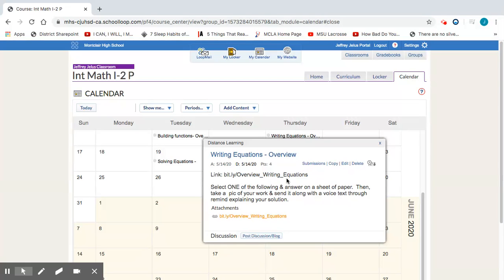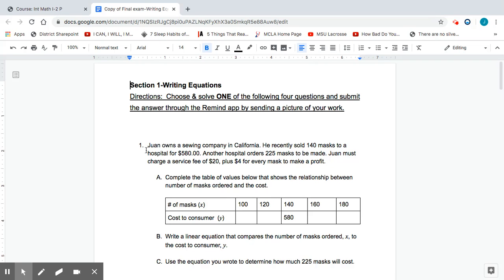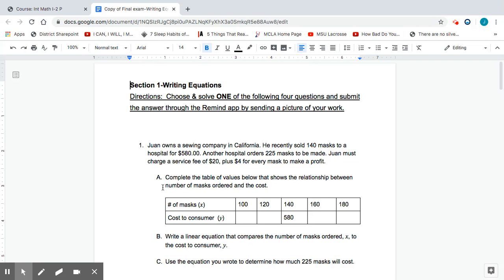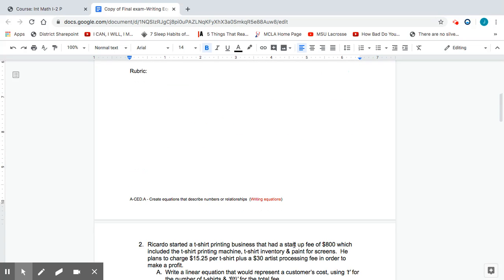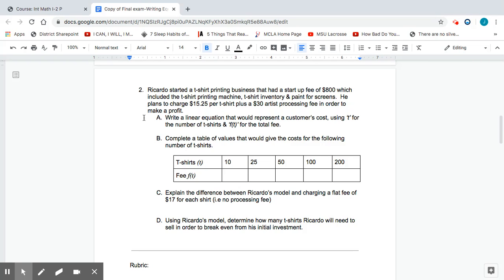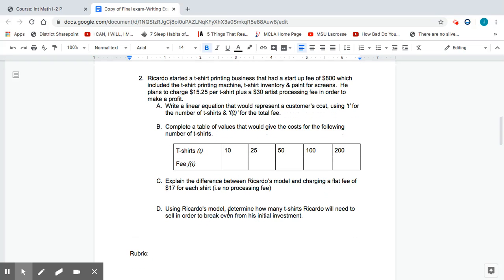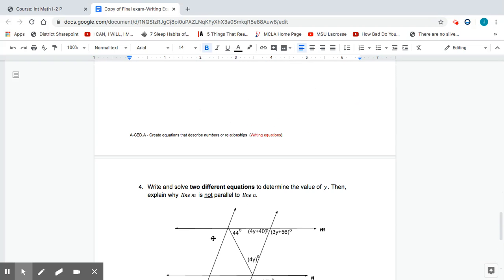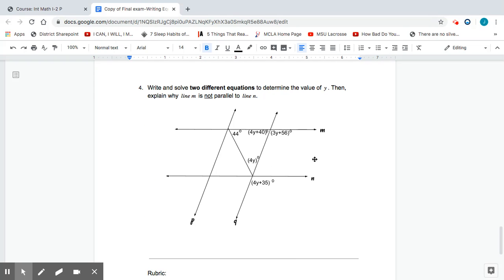Writing Equations - Overview: May 6, 2020 10:04 AM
Writing Equations - Overview 2020